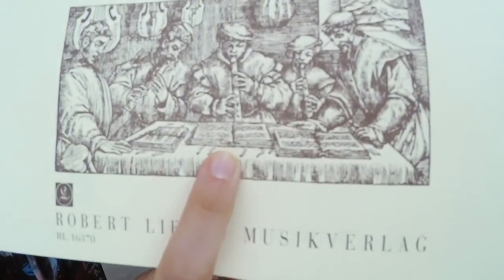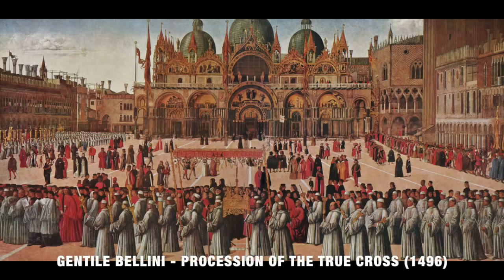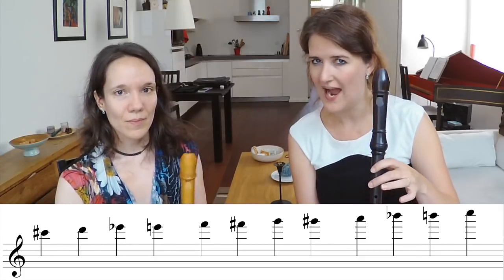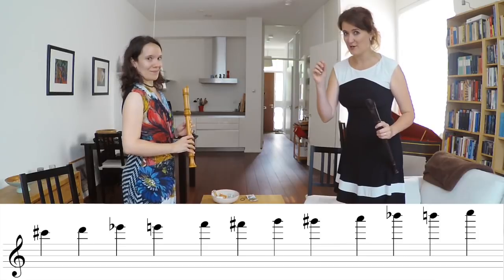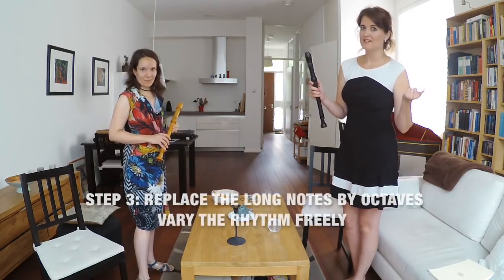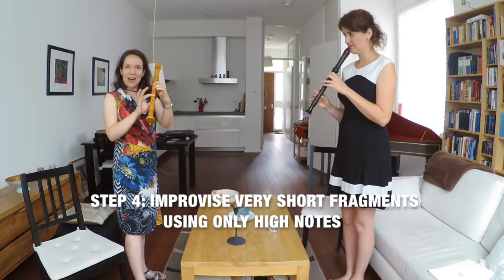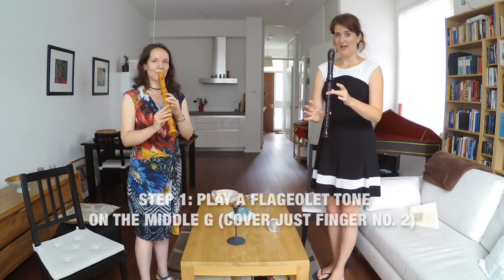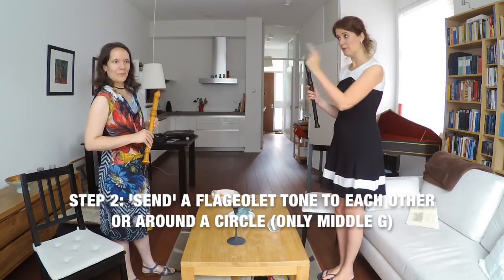Episode 24: Inspired by Ganassi - High notes & flageolet tones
Consort Counsellors - Episode 24

Exercises: high notes & breath control with flageolet tones
Inspired by Sylvestro Ganassi's "Opera Intitulata Fontegara" (1535)

30-seconds tip: "The Ganassi Recorder: Separating Fact from Fiction" by Adrian Brown (American Recorder 47, No. 5)

Do you have questions or feedback?

Some LINKS about Ganassi (please share more in the comments!):

aims to collect relevant information about Ganassi and his works.

- Embellishments by Vicente Parrilla for his CD 'Glosas', free to download. Five of them after Ganassi.

- facsimiles of Ganassi's works on recorder and viol playing.

- 31 Ganassi-based diminutions by recorder player Antonio Politano

CD "Philippe Verdelot & Sylvestro Ganassi - Madrigali Diminuiti" by Denis Raisin-Dadre & Doulce Memoire: Ricercar 371

Sylvestro di Ganassi dal Fontego on Facebook (links to news, research, quotes and articles on Ganassi)